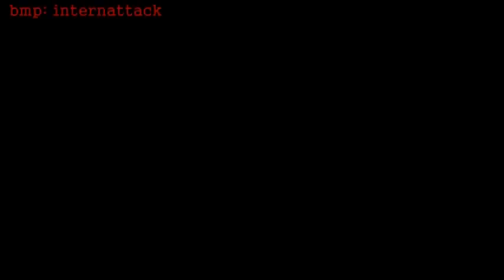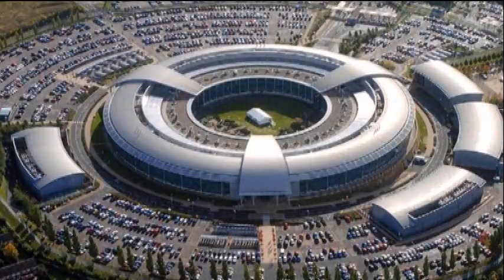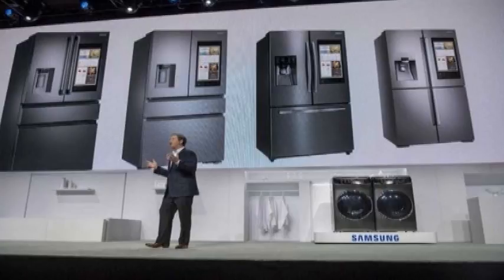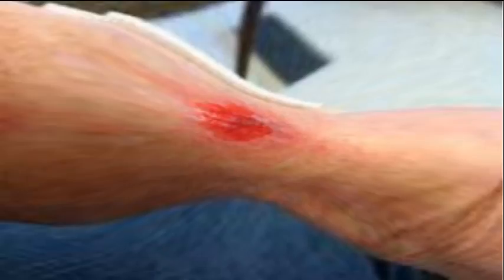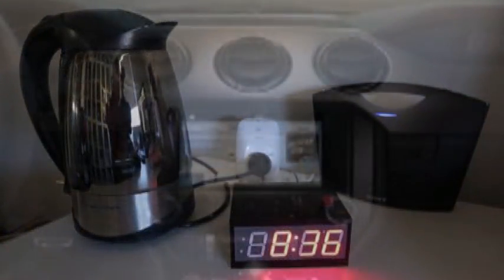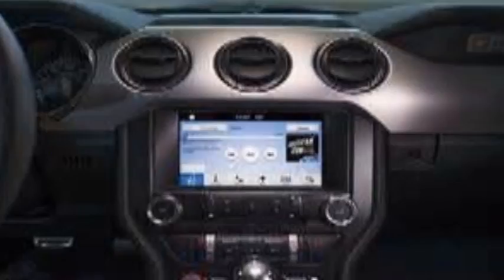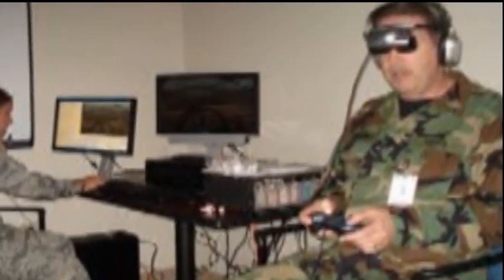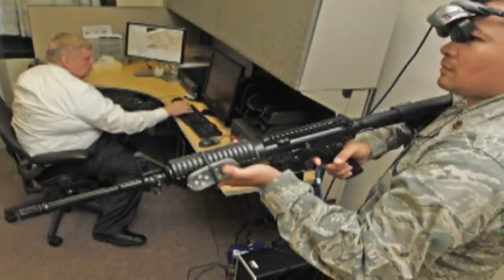bmp: internattack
its the reality that babylon loves
RasreportRasrevoltRasrebirth